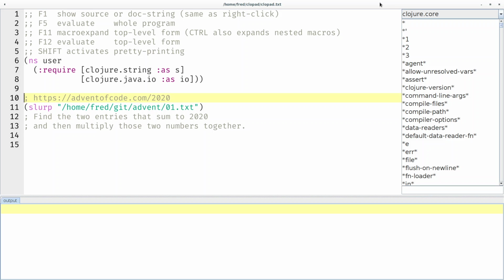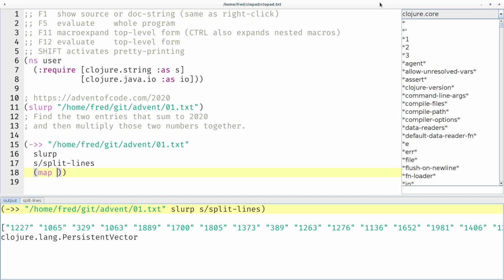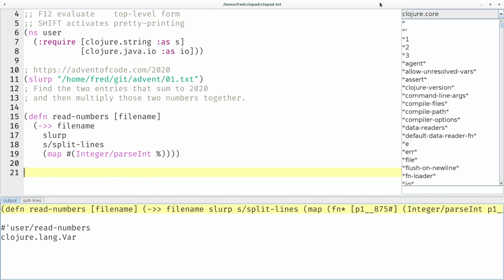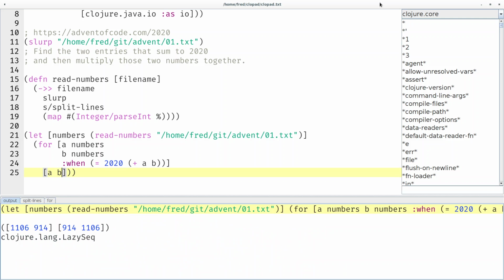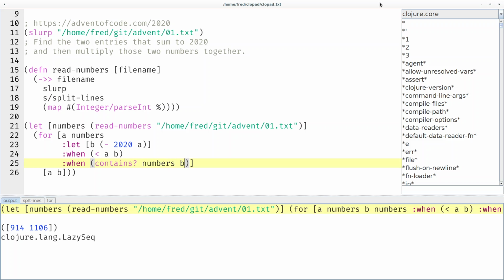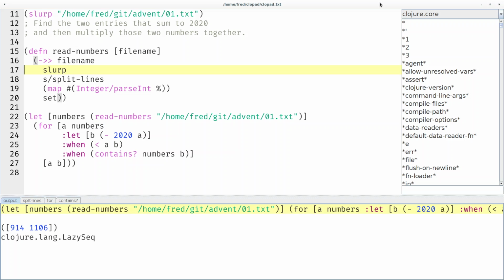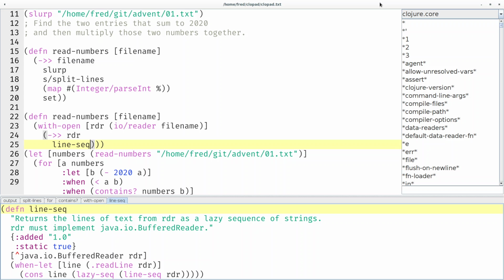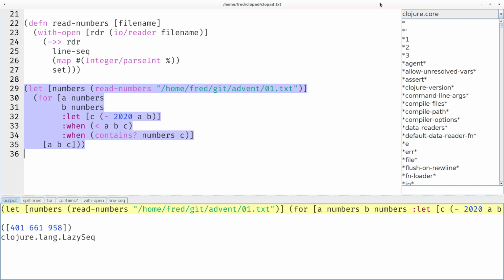Advent of Code 2020 Day 1 Report Repair in Clojure (for list comprehension)